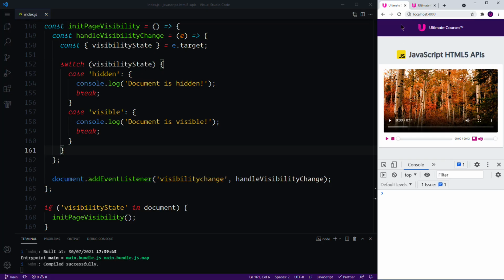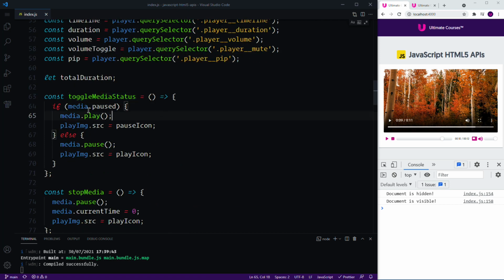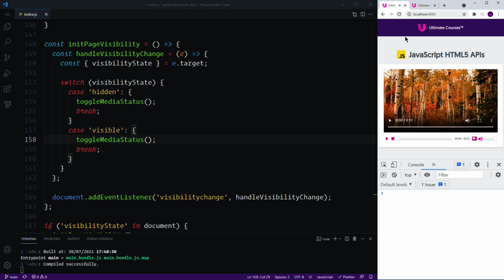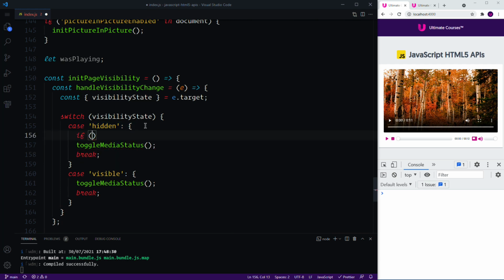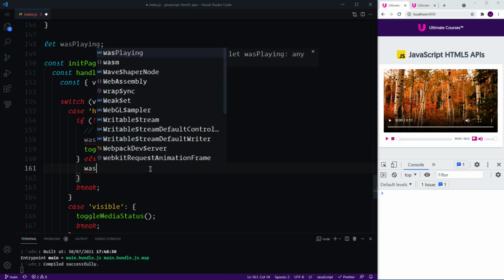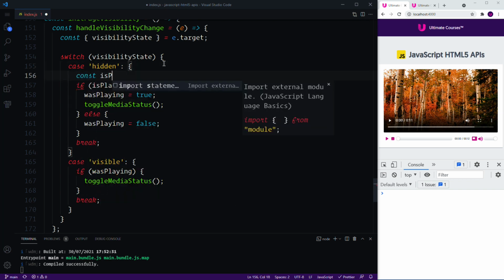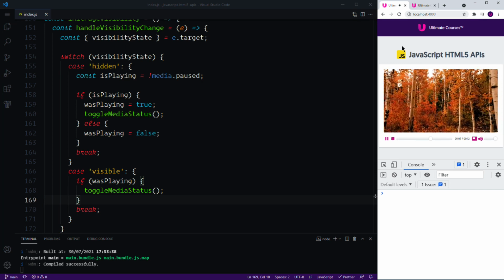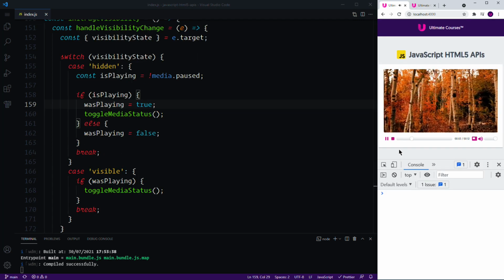JavaScript HTML5 APIs 033 Performing Actions on Visibility State Changes